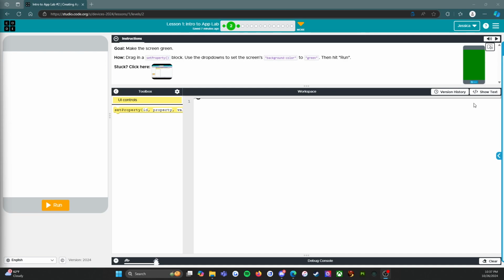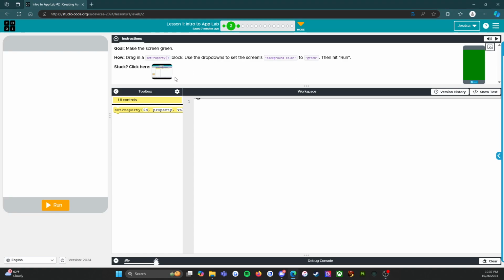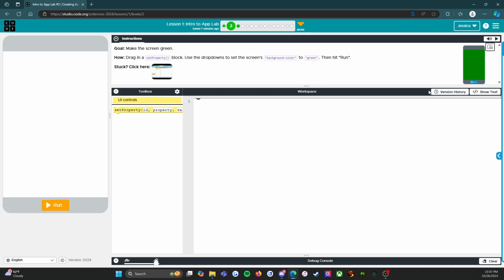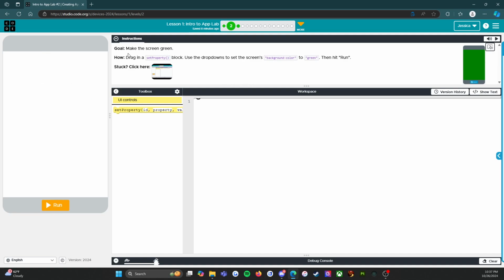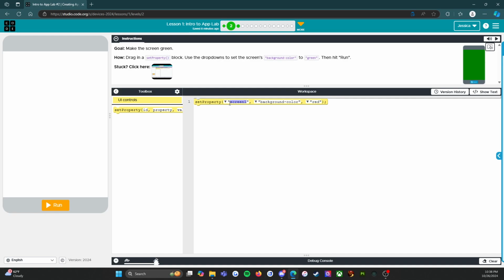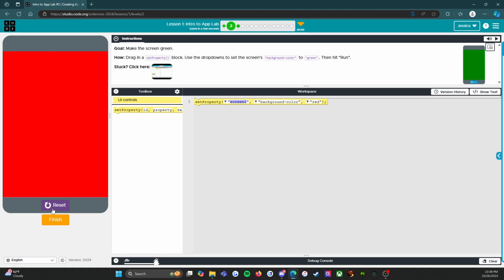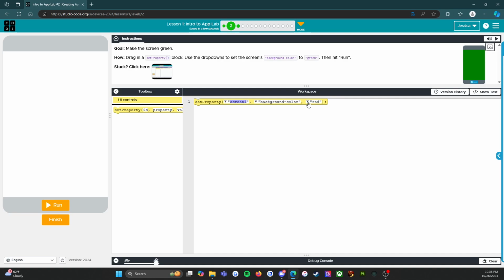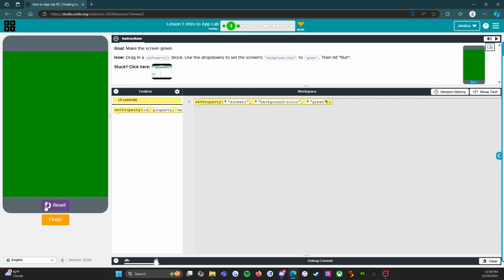Code.org - Creating Apps with Devices - Circuit Playground: Lesson 1: Intro to App Lab: Level 2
This video covers Creating Apps with Devices - Circuit Playground: Lesson 1: Intro to App Lab: Level 2